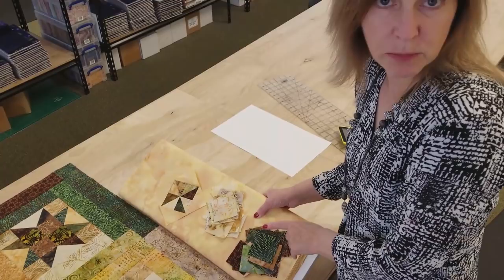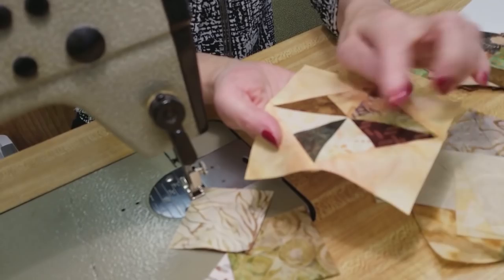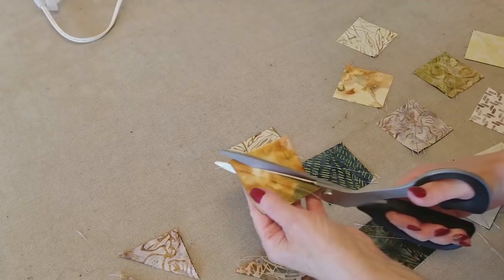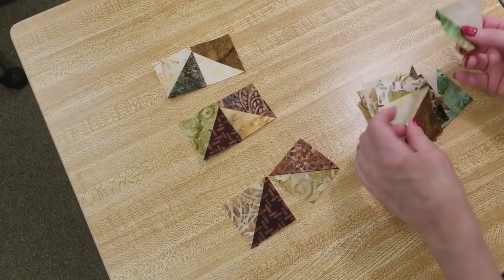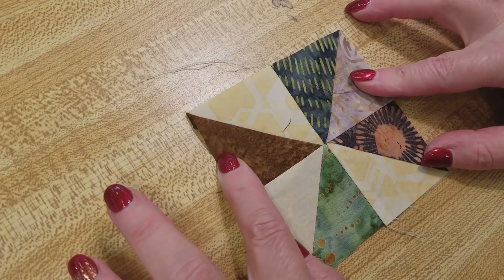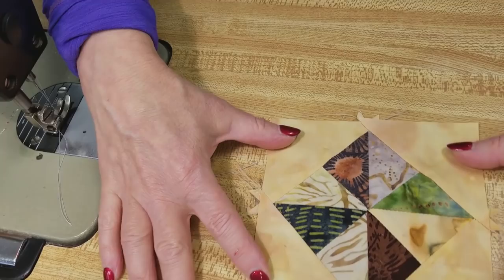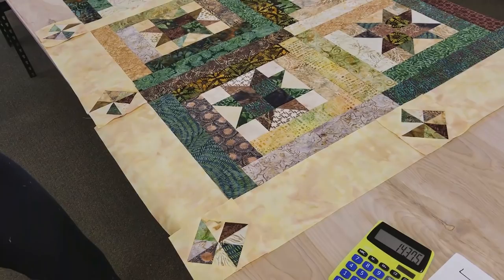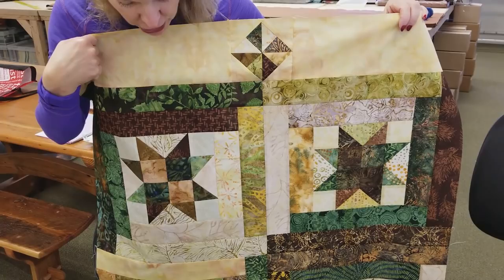Part 2: Pin Wheel Border | Starry Log Cabin Quilt From a Jelly Roll!